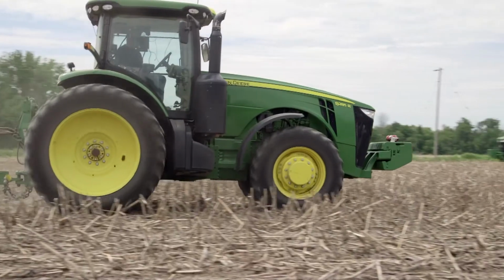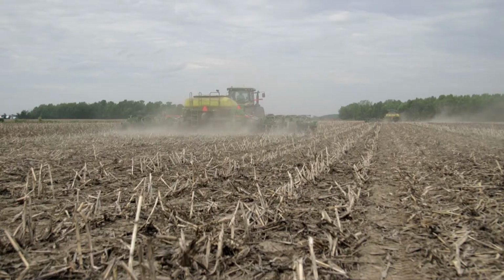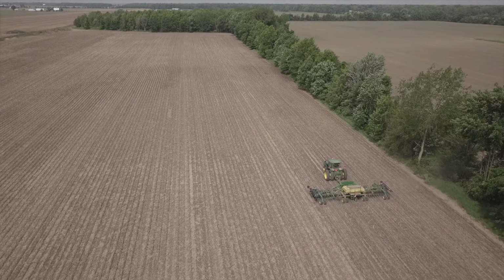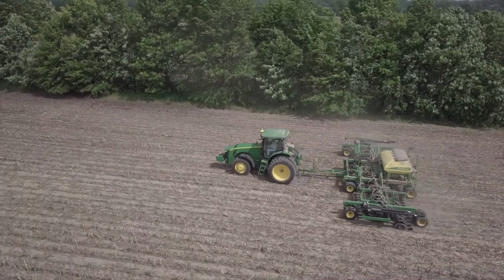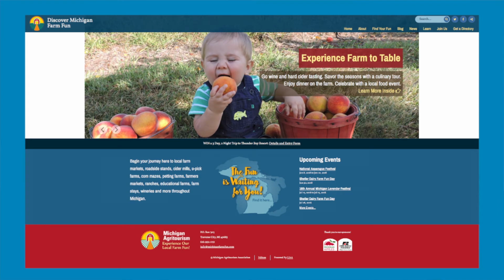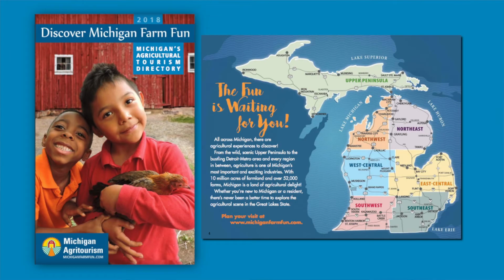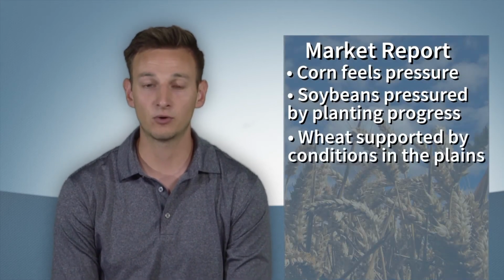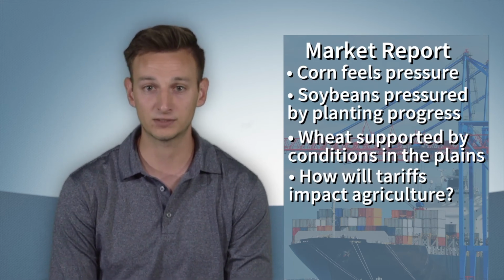Farm News Five: Dealing with soybean planting delays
In this episode of Farm News Five, we discuss options for late-planted soybeans, the annual Field Day for winter wheat and a market update.